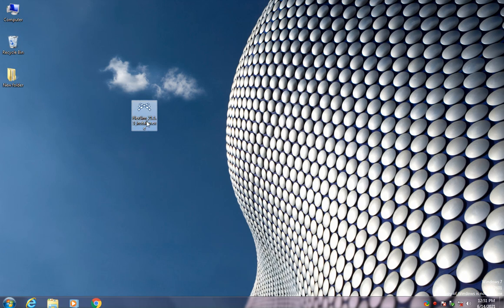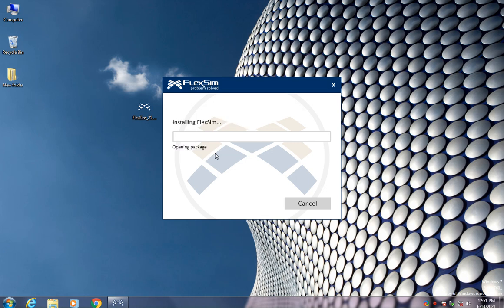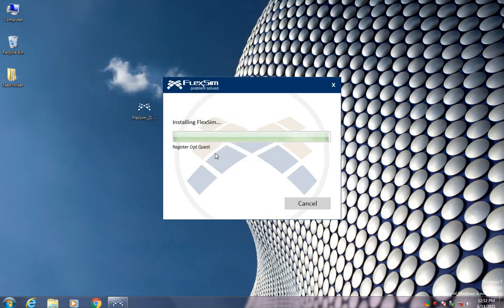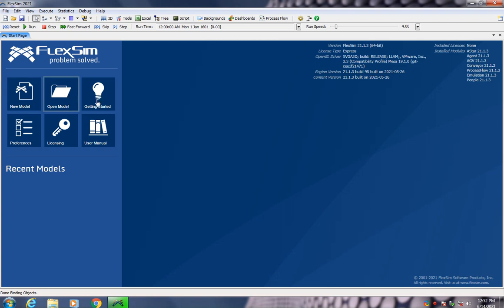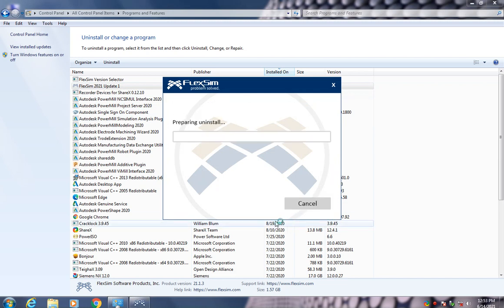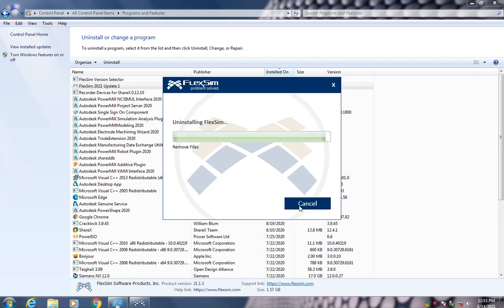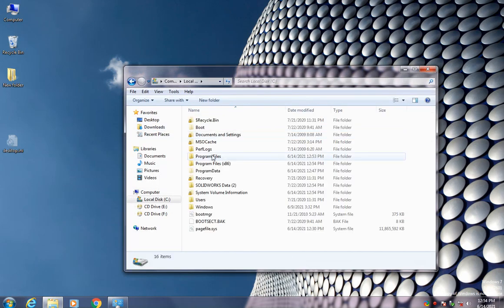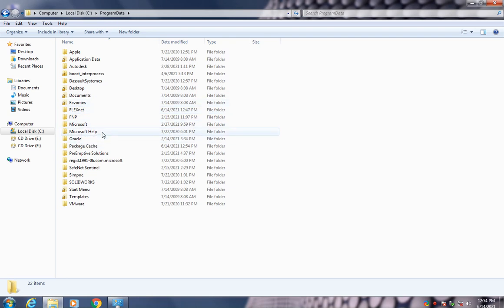Install FLexSim 2021 - Simulation